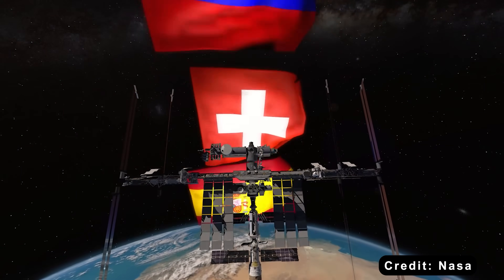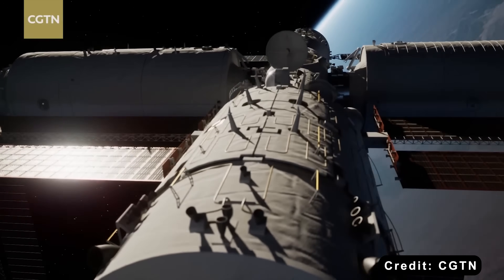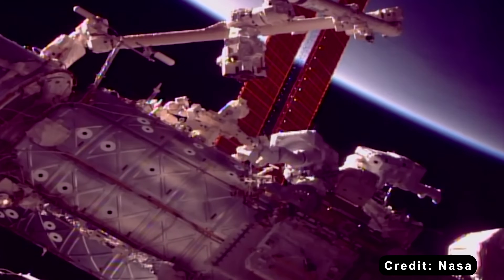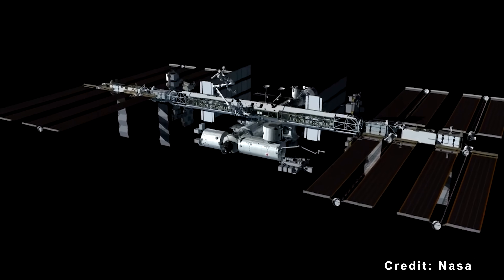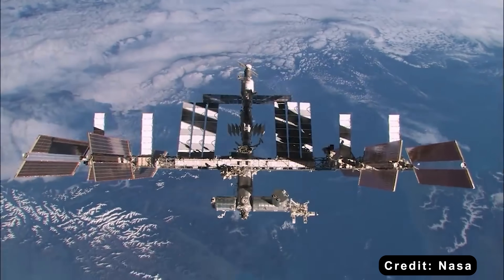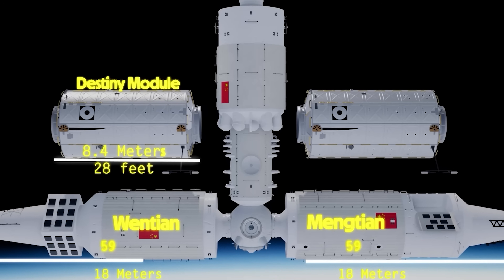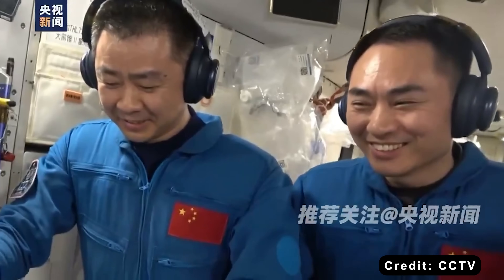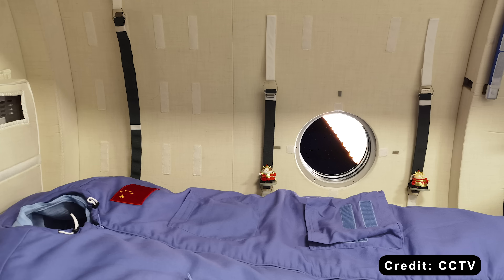The SHOCKING TRUTH on Life Inside China's Tiangong Space Station Better than NASA&SpaceX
When China was excluded from participating in the ISS program, it decided to build its own — and that became Tiangong, meaning “Heavenly Palace.”
Despite being fully operational and hosting research since late 2022, Tiangong receives far less media attention than the ISS.
As a result, while we have a clear picture of what life is like on the ISS, life for the Chinese crew aboard Tiangong has remained largely a mystery.
But that’s starting to change. As the ISS nears retirement, the veil of mystery surrounding Tiangong is lifting — revealing a space station unlike anything we’ve seen before
So with fewer resources, how can China build the most advanced outpost humanity has ever placed in orbit?
Find out in today’s episode of Techmap.
You might already know that China’s Tiangong space station came together in just 18 months, with about a dozen launches marking its main construction phase.
Much like the International Space Station, Tiangong was built using a modular approach, with sections assembled while orbiting Earth. The first piece, the Tianhe core module, lifted off on April 29, 2021. After that came a series of crewed and uncrewed missions, leading to the addition of two lab modules. The first, Wentian—meaning “Quest for the Heavens”—launched on July 24, 2022, followed by Mengtian, or “Dreaming of the Heavens,” on October 31, 2022. Both modules docked automatically and were repositioned in orbit to form the station’s final T-shaped layout.
Each module was largely pre-assembled on Earth and engineered for automatic docking, minimizing the need for spacewalks or manual work in orbit.
This method of sending up larger, ready-to-connect components saved enormous amounts of time. It’s quite different from how the ISS was built, where astronauts had to manually connect even smallest pieces in space—wiring, pipes, and framework—one step at a time. You could think of the ISS as a massive space puzzle built by many nations, piece by piece, while Tiangong was more like snapping together large, ready-made sections in space.